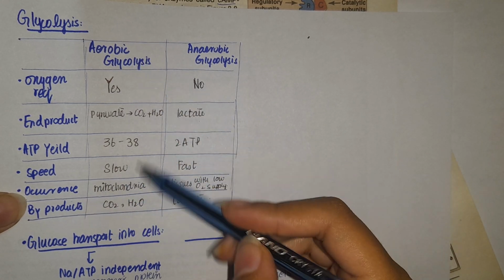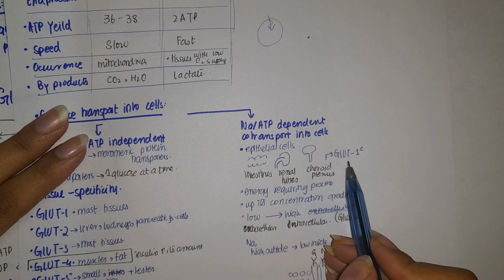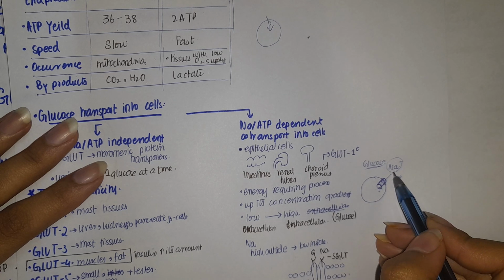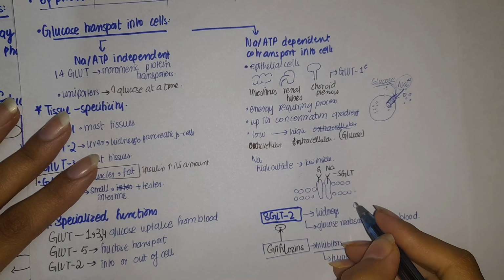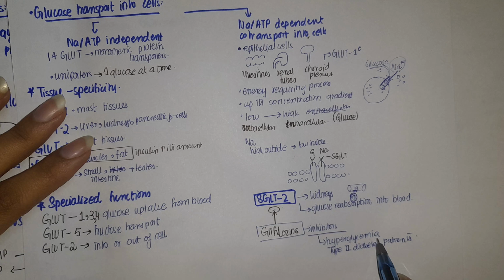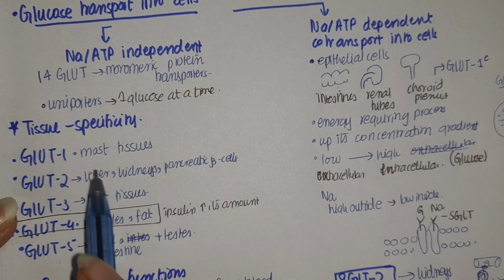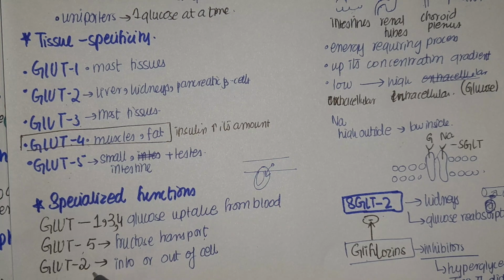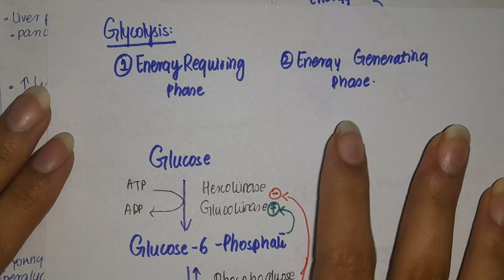Anerobic vs Aerobic Glycolysis- Glucose transport into cell- Sodium dependent and independent